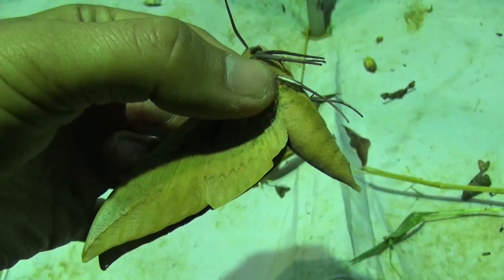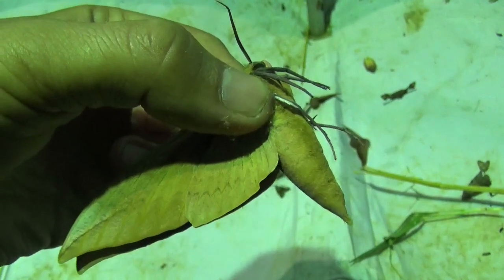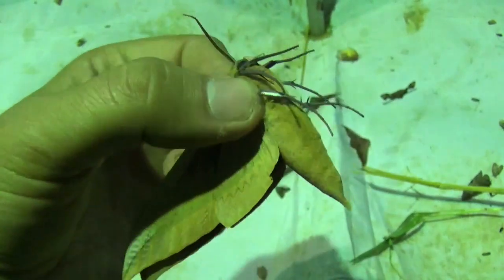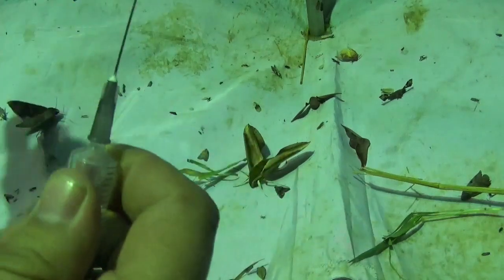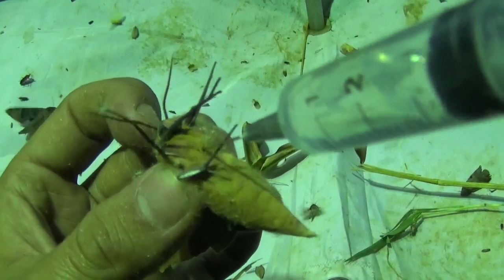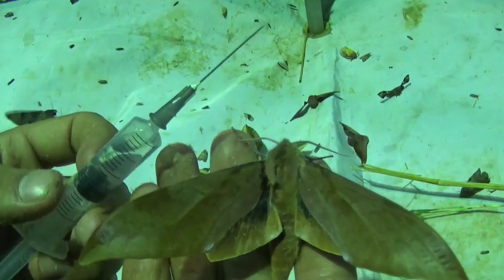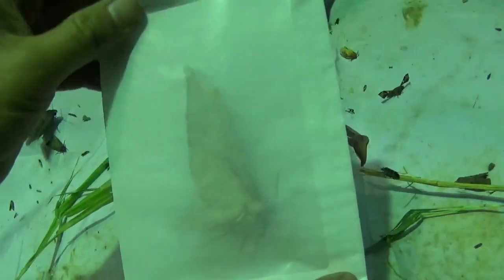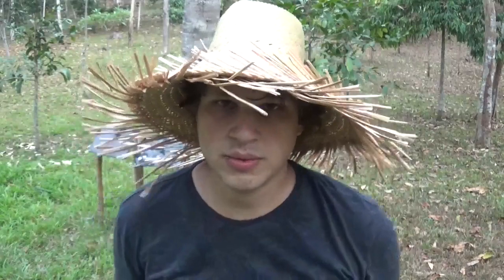How to KILL a MOTH: A field demonstration for researchers (Laos & Cambodia Se1)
How to Kill a Moth
My channel is demonetised – that means Youtube has NEVER allowed me to monetise my content.  To run this channel, I am 100% and entirely dependent on the contributions of my viewers alone, since Youtube is not supporting my videos at all. If you want to help, consider becoming a member of my crowdfunding platform Patreon - I am not just a random vlogger or Youtuber, I am an amateur entomologist that works with insects and makes educational content about them. Your contribution makes me help these animals, spread awareness and education, supports my research and my studies, and allows me to make web content and more.  Members of my Patreon also get exclusive behind the scenes information, vote in polls that decide what videos I will make, and may be eligible to receive cocoons and eggs from me. Send me a single payment through Paypal using this - thank you for reading and watching!